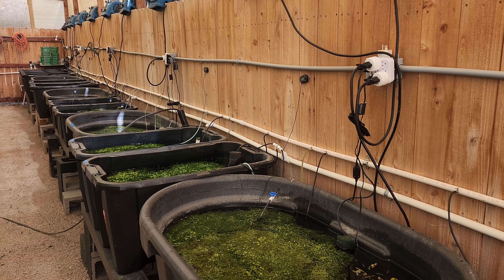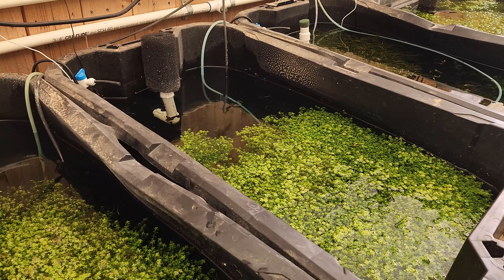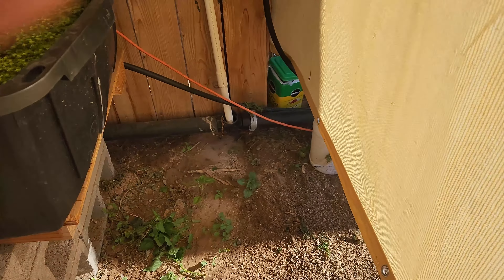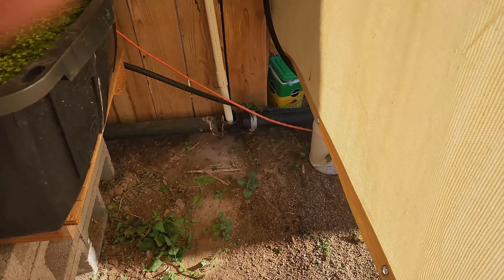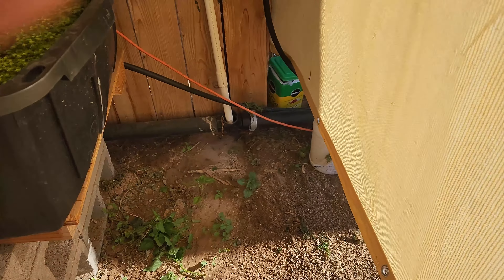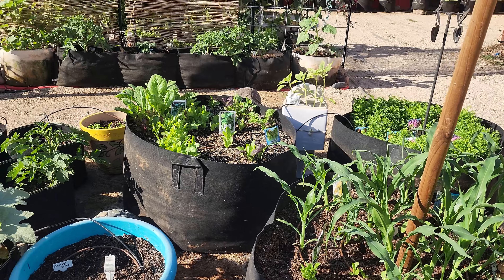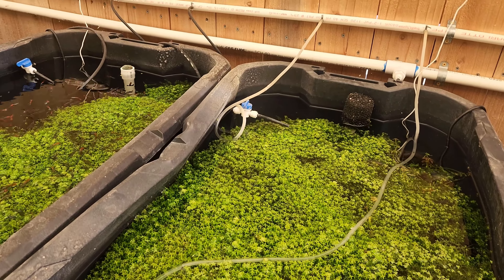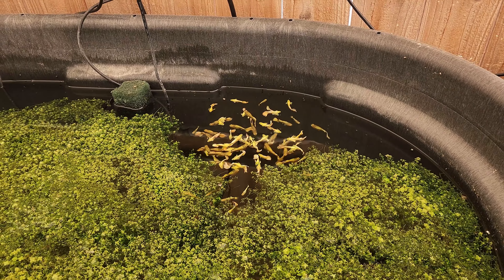How To: Organic Garden with Fish Waste (Must See Results!)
We have made great use of our fish waste water by gardening with it! The results speak for itself, definitely check this out if you are a fan of gardening and have aquariums. The waste water from fish is an amazing fertilizer and will assist you in organic gardening. The best part of all is its completely free! Don't put your waste down the sewer, use it to grow amazing food!